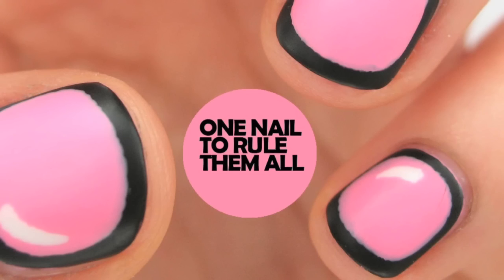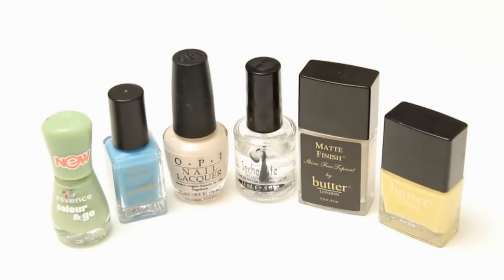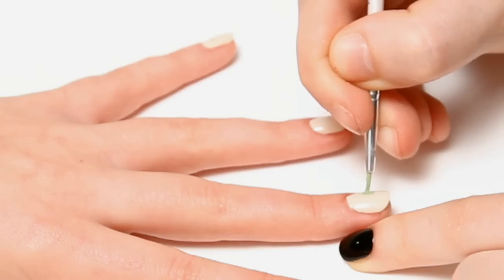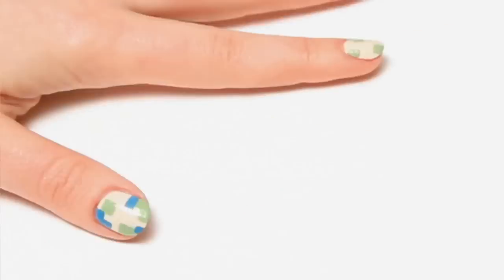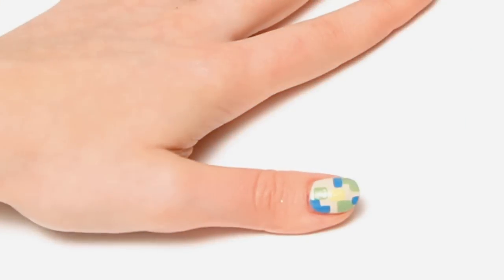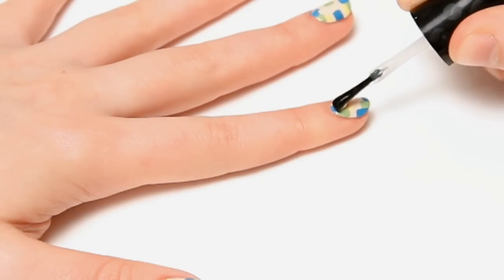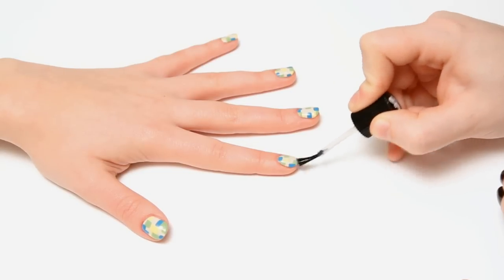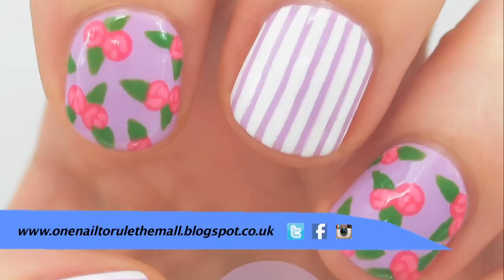Geometric Nail Art From One Nail To Rule Them All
Alice from One Nail To Rule Them All pops into the Clothes Show TV studio.

Alice from One Nail To Rule Them All pops into the Clothes Show TV studio to give us a nail art tutorial in geometric patterns. Using a selection of popular nail polishes, Alice takes us through step by step from base and design to top coat, a quick and easy tutorial for creating geometric printed nails at home.

Share your nail art tips and tricks with us in the comments box below!

Keep checking back for more beauty how-to's, tips, tricks and trends.